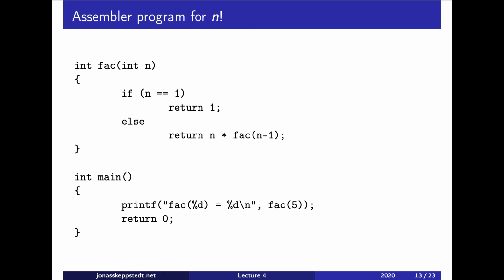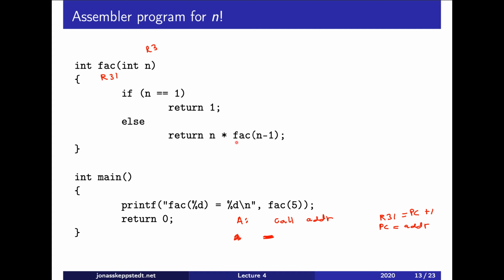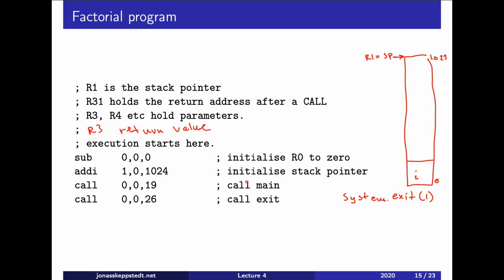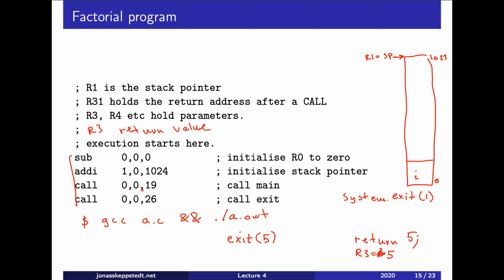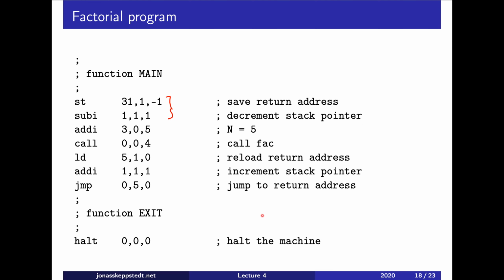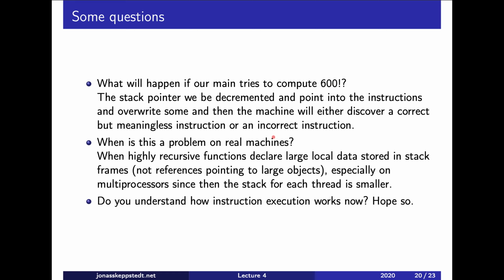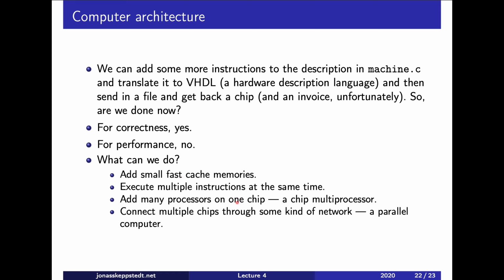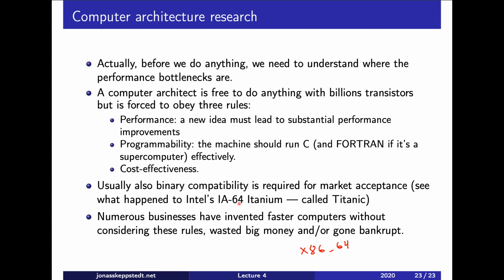F04 / 4: Low-level view of functions: return address, return value, and call frame (level 3)